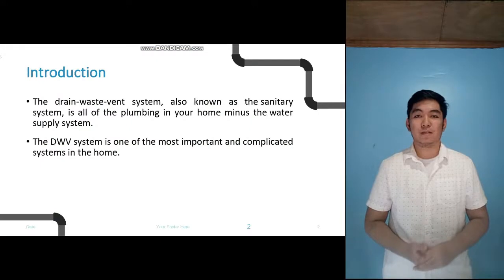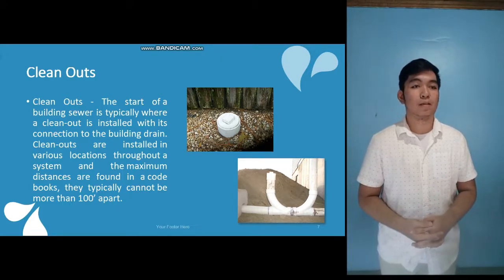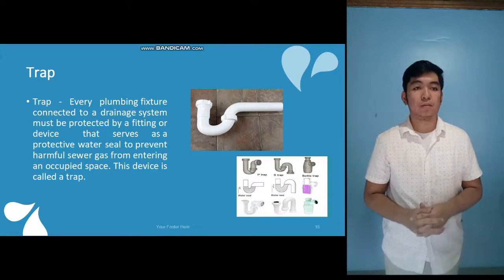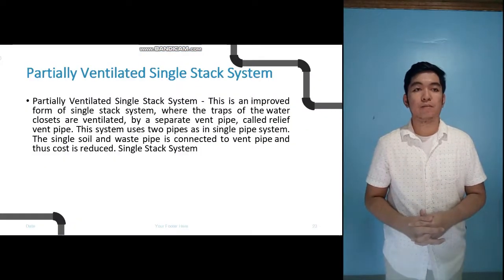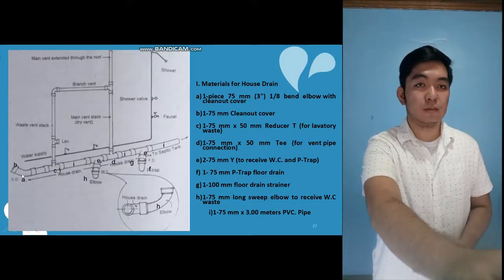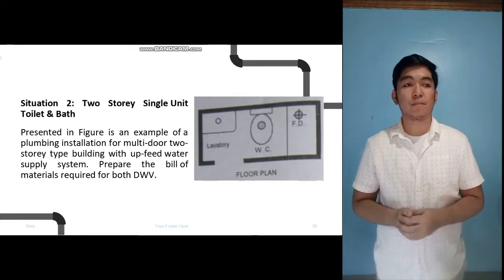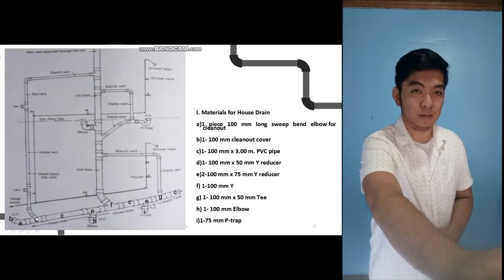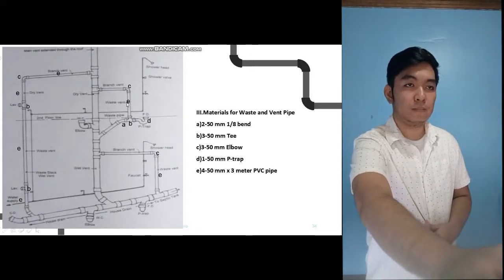STUDENT 31 Drainage, Waste and Vent Sample Commercial building plan explain each part